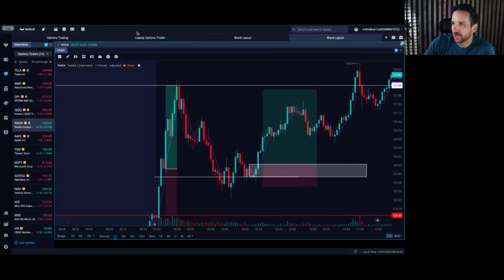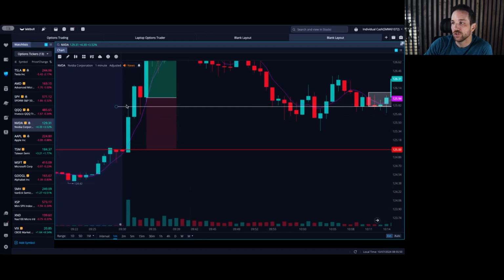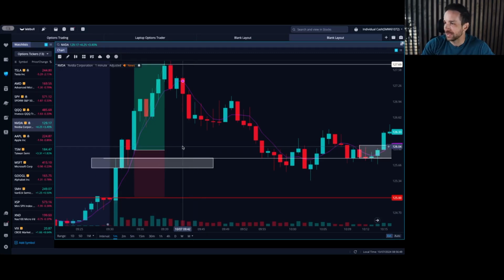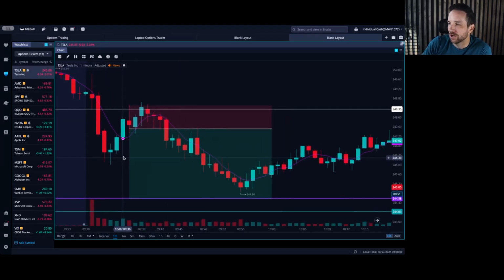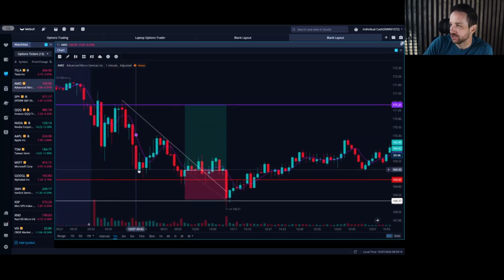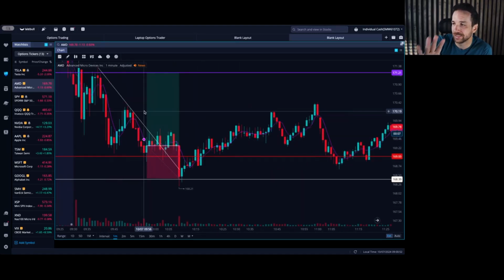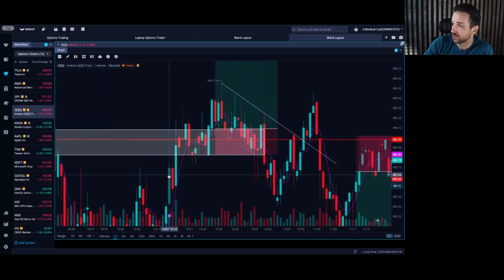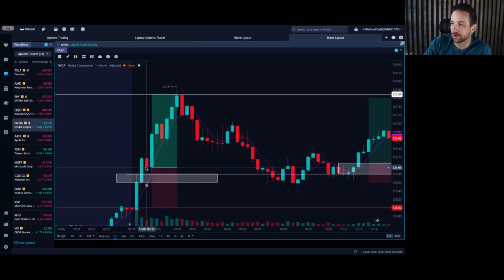Missing Setups & Trading Discipline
In today’s trading recap, I dive into a few key setups I watched, including trades on NVIDIA, Tesla, AMD, and the Qs. While it wasn’t a winning day, I’m breaking down the crucial lessons learned—from trusting your trade plan to avoiding early entries and managing spread challenges. Join me as I reflect on missed opportunities and execution hiccups, and discuss how to stay disciplined even when things don’t go as planned. Remember, it’s not about the red or green; it’s about refining your process. Let’s learn and grow together! 💪📈

Here is a link to the broker I use (I do earn from qualified signups.

Day Trading, Day Trading Live, Day Trading Stocks, Learn To Trade, Day Trading Technical Analysis